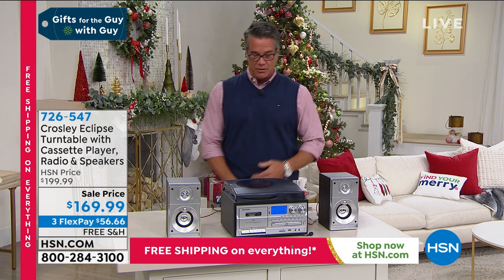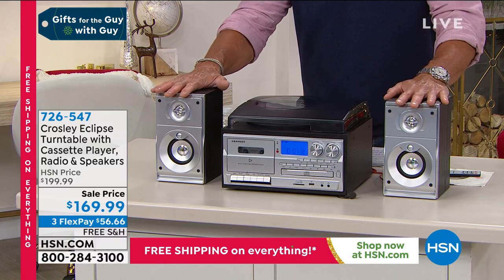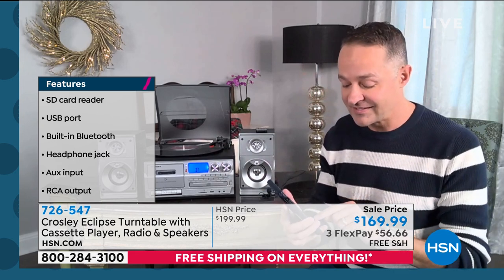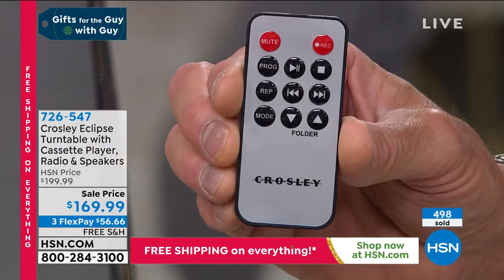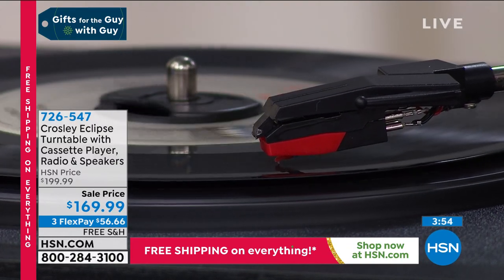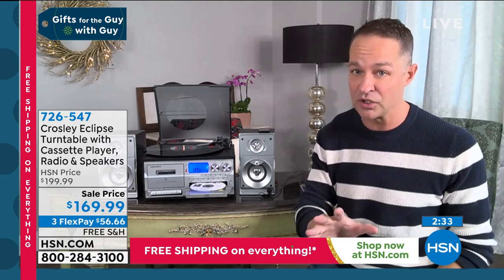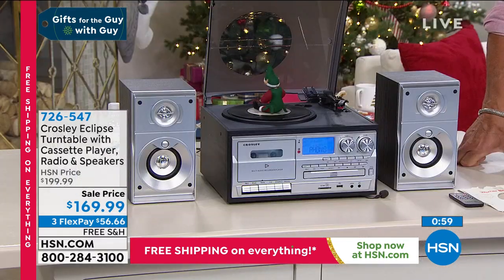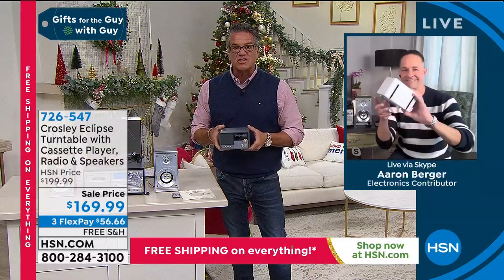Crosley Eclipse Turntable with Cassette Player, Radio ...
Crosley Eclipse Turntable with Cassette Player, Radio   Speakers
Enjoy the sweet sounds of then and now with the Crosley Eclipse, an 80sinspired audio system featuring a 3speed turntable. Play your favorite vinyl records, cassettes and CDs, tune in to AM and FM radio stations,   listen to tracks stored on an SD card or USB thumb drive, and even stream music from any Bluetoothenabled device! Wanna really throw it back? Use the cassette recording feature to make your own mix tapes. Now that's rad.

    Crosley Eclipse turntable system
    2 Stereo speakers
    Power cord
    Remote control
    User manual